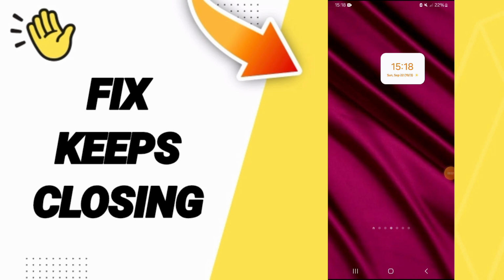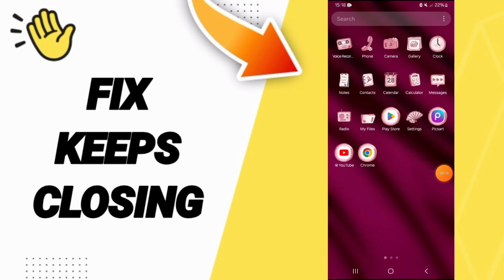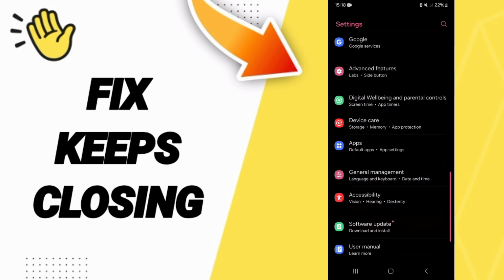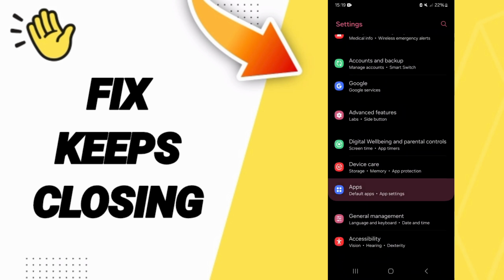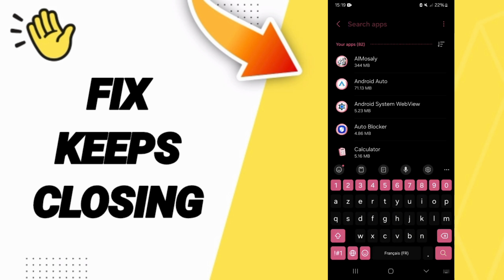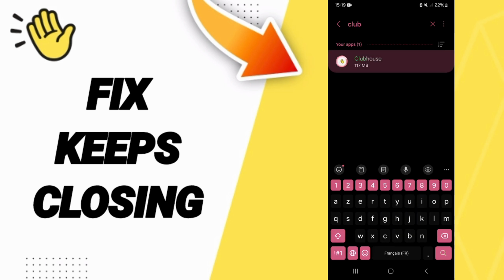How To Fix Keeps Closing On Clubhouse App